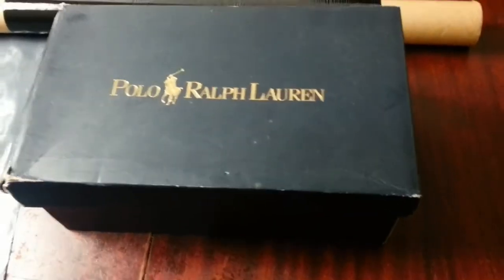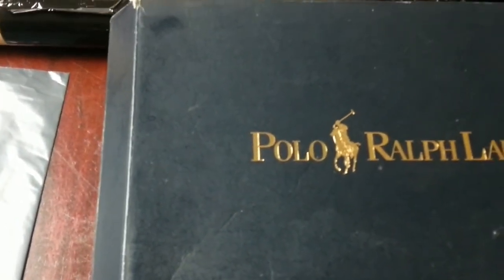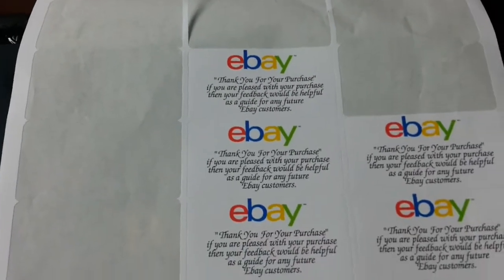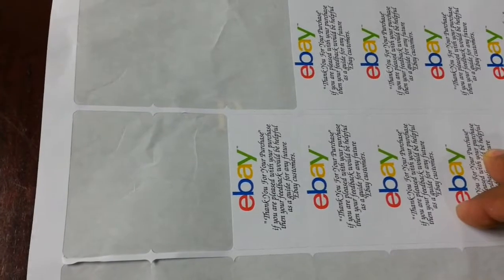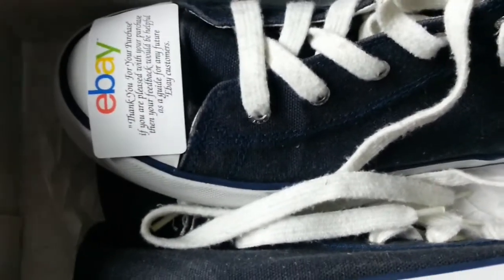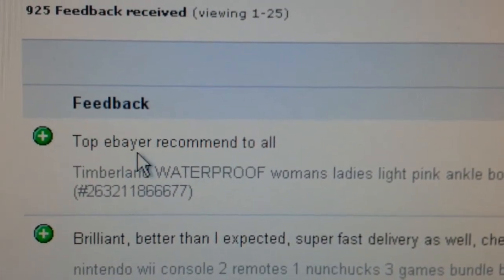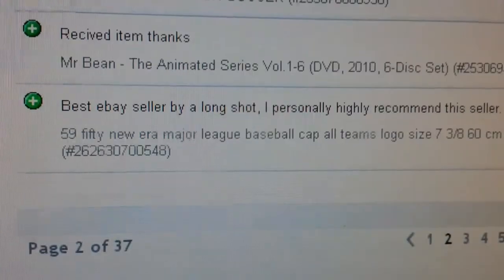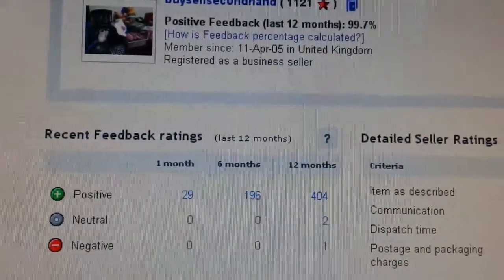ways to encourage customers leave positive customer satisfaction ebay feedback buy sell second hand